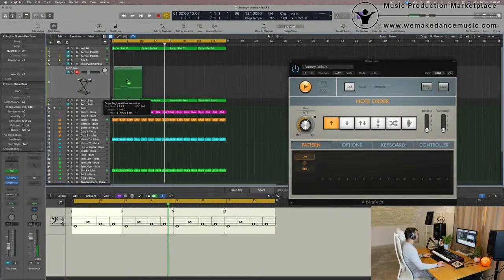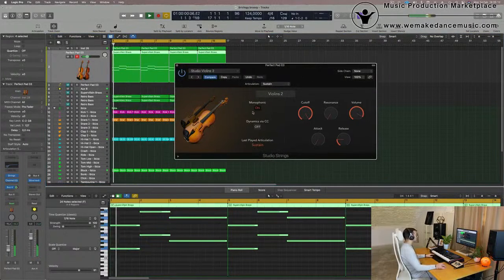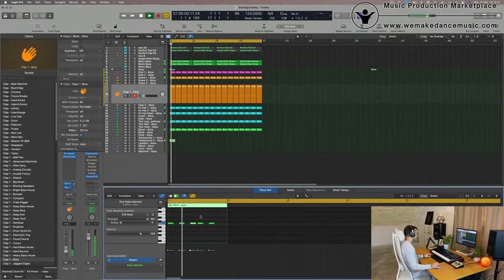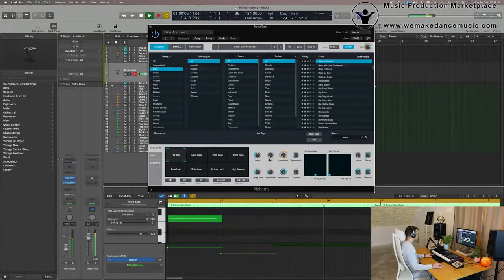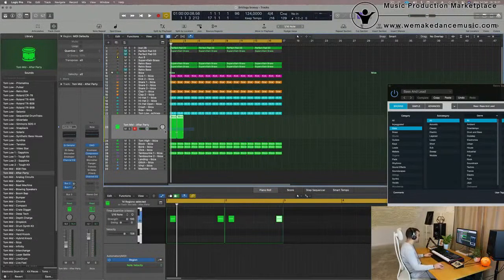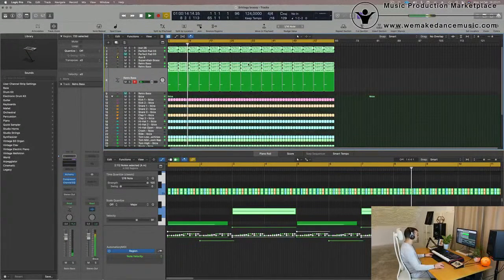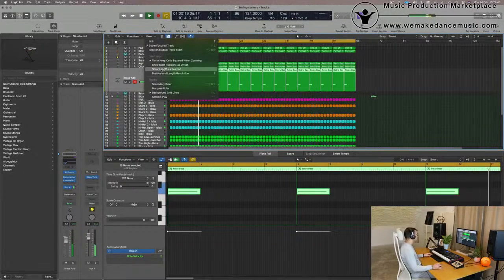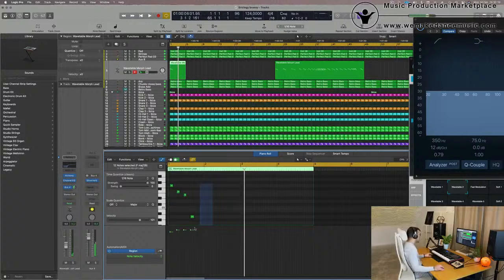How to make Melodic House | Inspired By Nora En Pure | Live Electronic Music 272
How to make Melodic House Logic, Ableton, Fl Studio Melodic House Templates

Learn how to make Melodic house in the style of nora en pure from scratch by watching our free live tutorial and study the Template for Logic Pro, Ableton, Fl Studio or the sample pack from the session to practice what you have learned. The Live Electronic Music Tutorials give everyone the opportunity to learn music production at their own pace anytime anywhere. Unlock the secrets of electronic music now.

We dive into episode 272 of our Live Electronic Music Tutorials, in this episode we will make a melodic house song inspired by Swiss / South African DJ & Producer Nora En Pure. We will use only Logic Pro X internal instruments to compose, arrange, mix and engineer the song. We will then put in more work and create a professional template with this song for Logic Pro Ableton & Fl Studio so you can learn by deconstructing the elements of the project in the DAW itself.

Chapters:

0:00 Introduction
2:16 The starting point, the Bass
3:44 Adding an melodic techno arpeggiator
5:14 Adding real string section
9:32 Programing more percussion in Drum Machine Designer
13:49 Working on the bass sound design
16:48 Programing groove percussion in Drum Machine Designer
21:48 Enhancing the bass with a brassy layer
28:42 Jamming to record the main lead
32:59 Final Thoughts